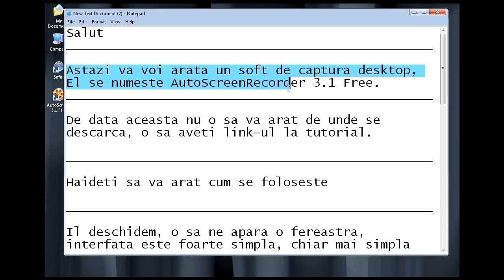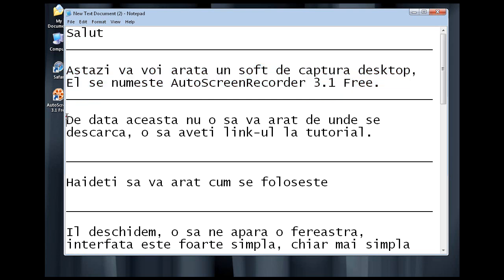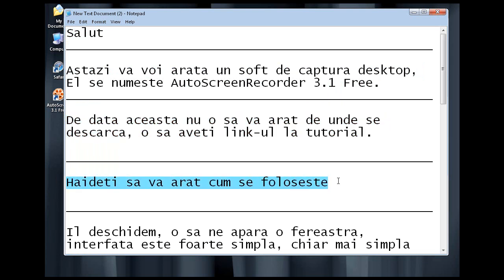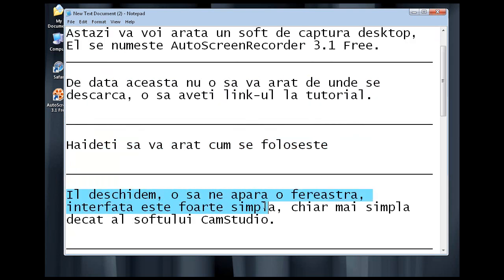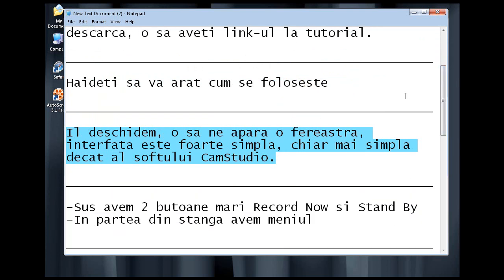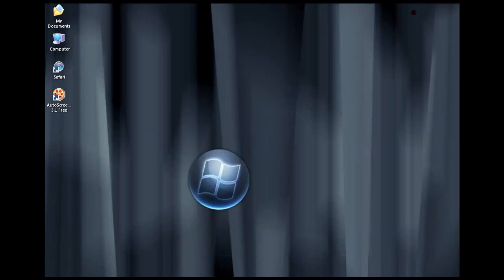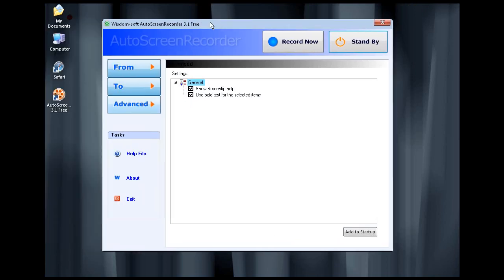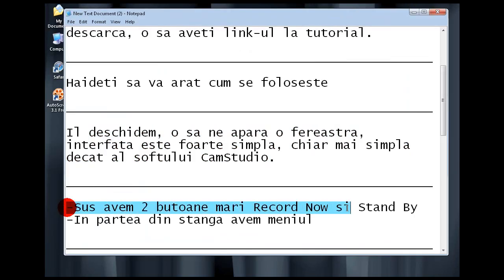Cum se foloseste softul de captura desktop numit AutoScreenRecorder 3.1 Free - Tutorial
Softul este in regula. Singura problema este ca la dublu click va da sa redenumiti fisierul pe care ati dat voi dublu click. Dar puteti remedia aceasta problema. Dati un click pe fisier si apoi enter. Poate la versiunile viitoare nu o sa mai fie aceasta problema.